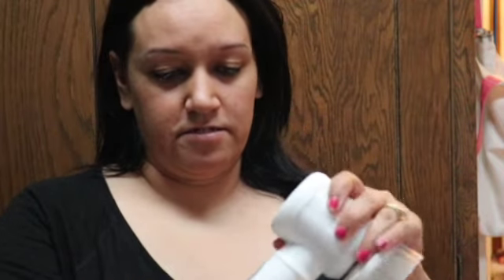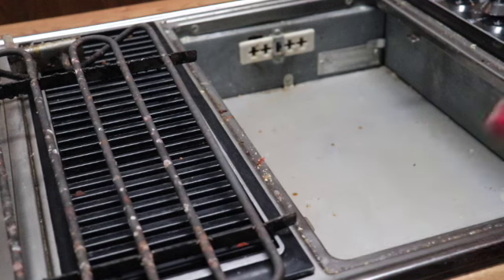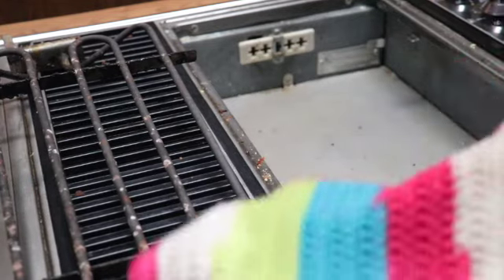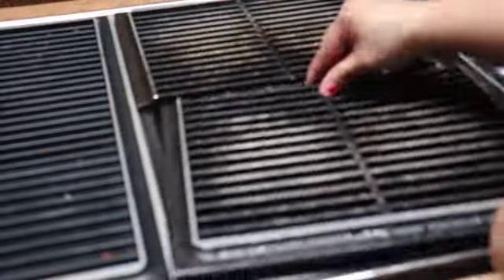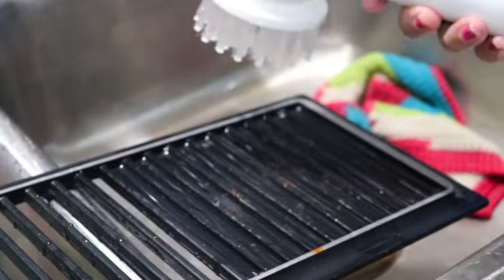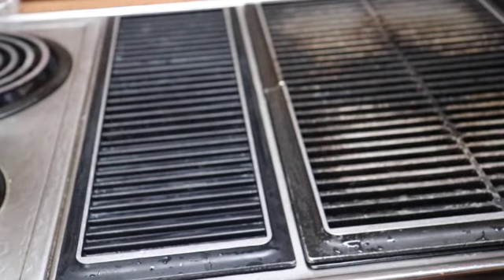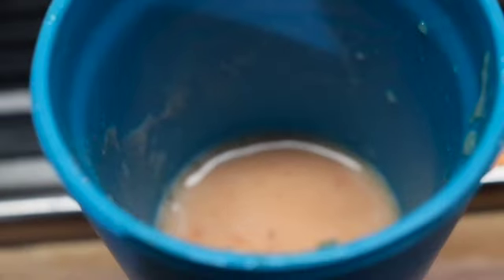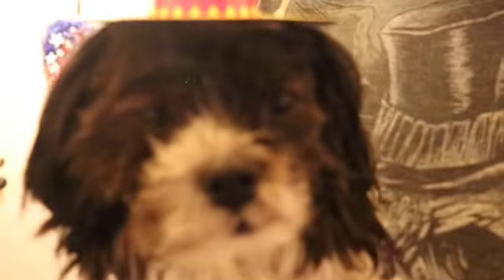Rainy Day And Cinco de Mayo Pup.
Cleaning our Indoor Grill on a rainy day